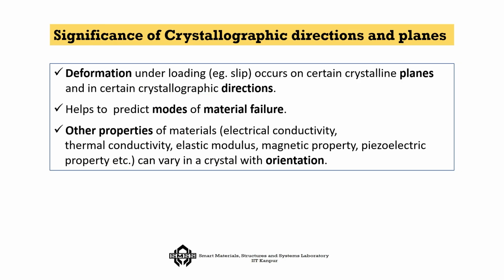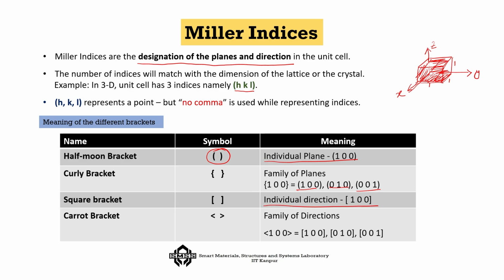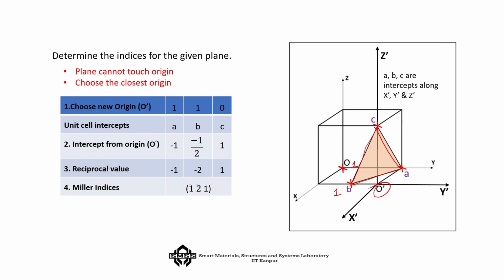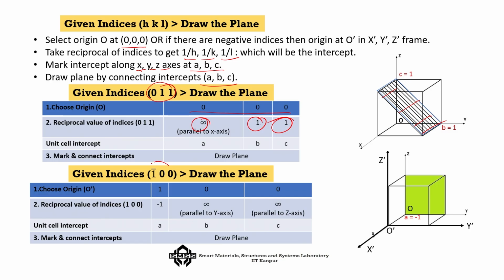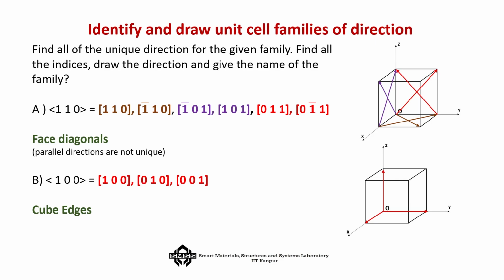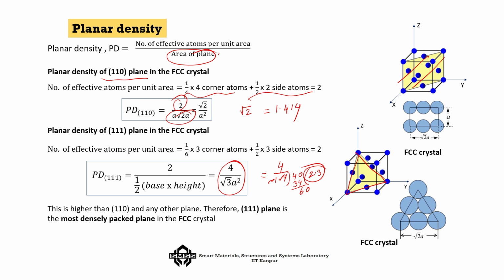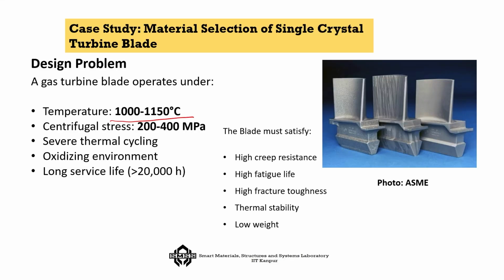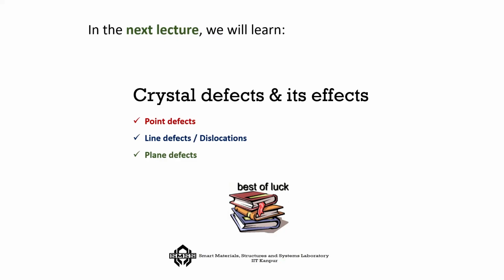Lecture 12 - Part A: The Role of Crystal Structure - II